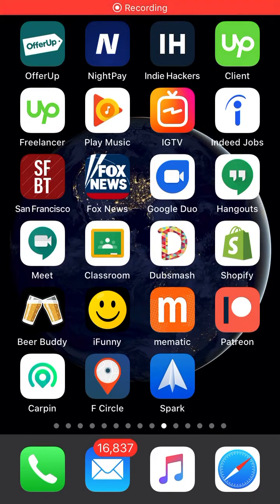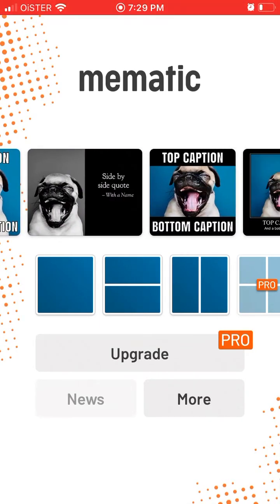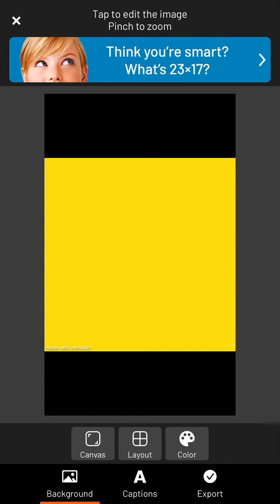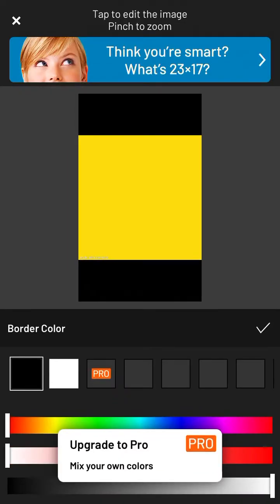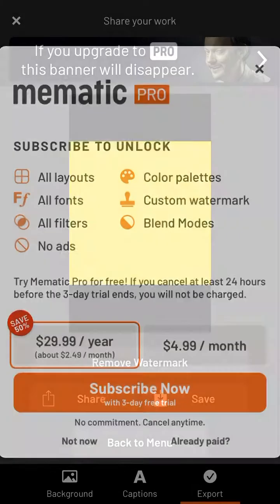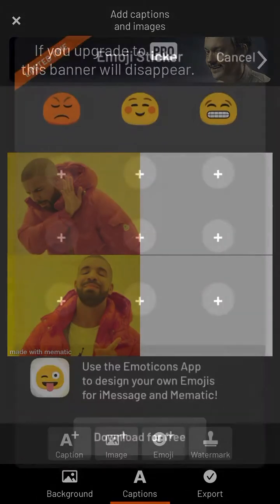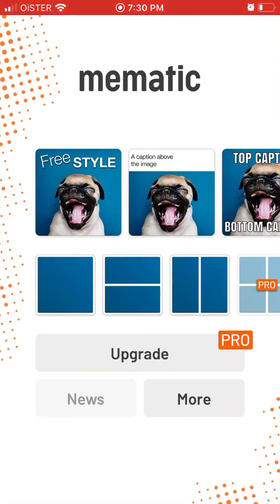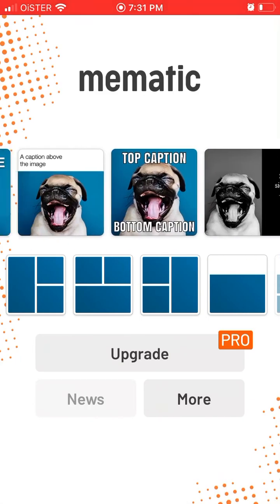Mematic app - how to use?